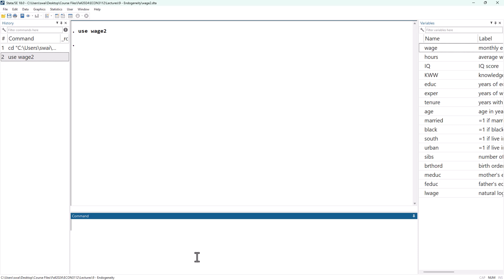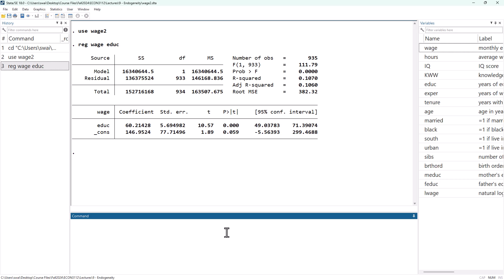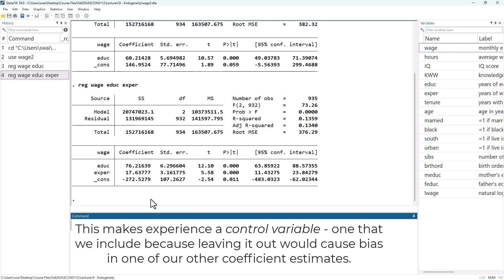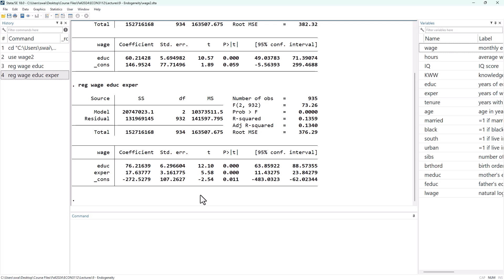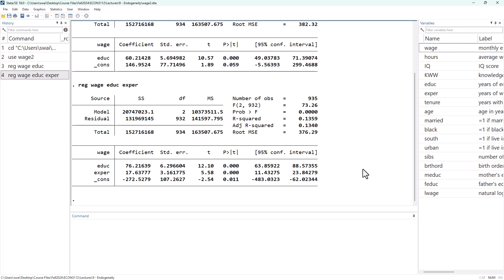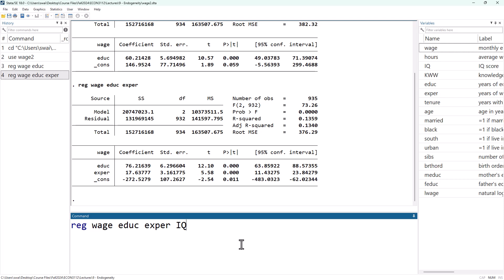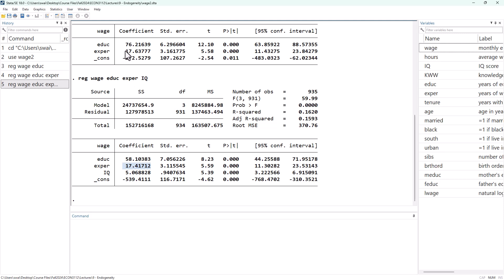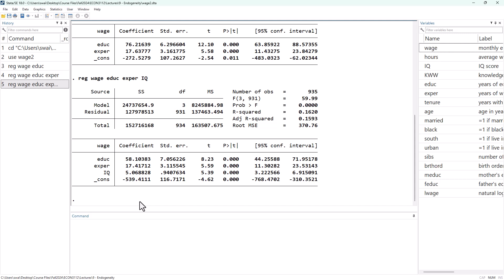Stata Basics: Control and Proxy Variables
In this video, we will learn how control and proxy variables can be used to mitigate omitted variable bias in regressions. I also discuss the requirements of a good proxy.